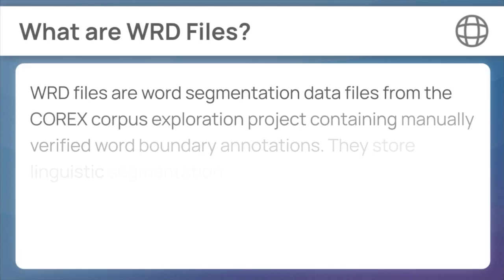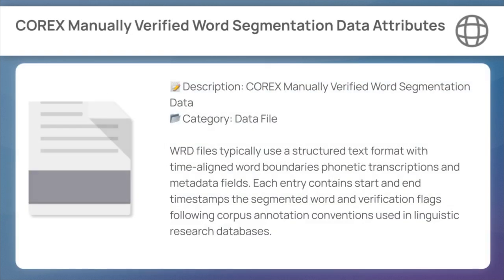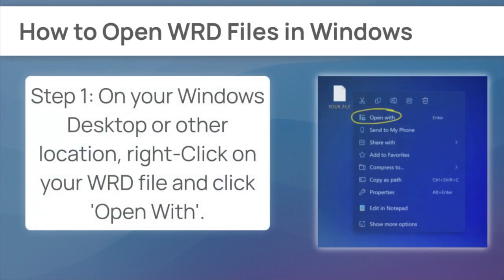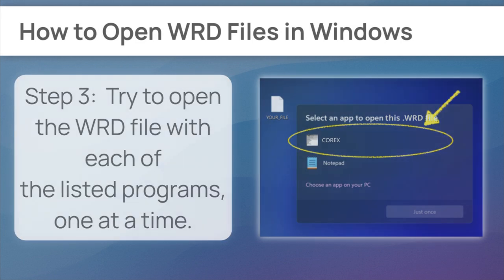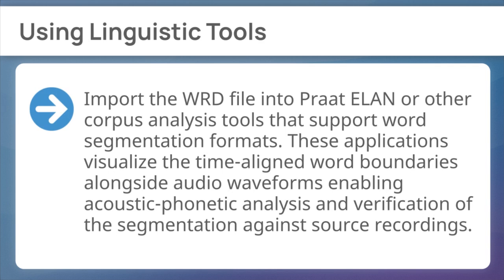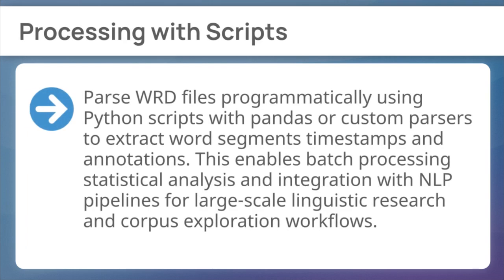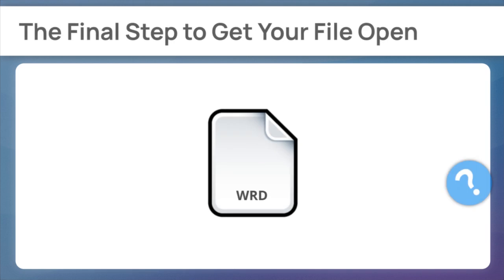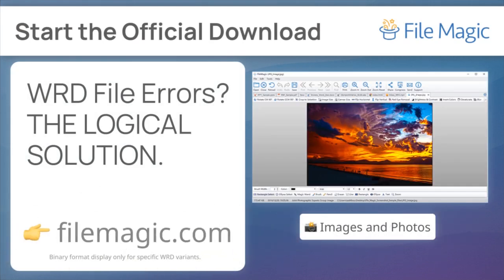How to Open WRD Files (COREX Word Segmentation Data)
Struggling with COREX Manually Verified Word Segmentation Data that refuse to open? In this fast walkthrough, I’ll teach you how to open, view, and repair WRD files on Windows, even when the format isn’t recognized.

WRD files are word segmentation data files from the COREX corpus exploration project containing manually verified word boundary annotations. They store linguistic segmentation data used in natural language processing speech recognition research and corpus linguistics studies for accurate word-level analysis.

WRD files typically use a structured text format with time-aligned word boundaries phonetic transcriptions and metadata fields. Each entry contains start and end timestamps the segmented word and verification flags following corpus annotation conventions used in linguistic research databases.

▶ The WRD Solution:

- Resolve Windows issues that stop WRD from opening
- Identify compatible software for opening the WRD file
- Using Linguistic Tools
- Processing with Scripts
- Opening in Text Editors
- Learn what the WRD file is and what it’s used for
- See where the WRD file format came from
- Restore proper WRD file-to-program associations

▶ WRD File Viewers:

COREX (Open Source)

🛠️ Troubleshooting Steps:

1️⃣ Opening in Text Editors

Open the WRD file in a text editor like Notepad++ Sublime Text or VS Code to view the segmentation annotations directly. The structured text format reveals word boundaries timestamps and linguistic markers in readable form for inspection and manual analysis of the segmentation data.

2️⃣ Using Linguistic Tools

Import the WRD file into Praat ELAN or other corpus analysis tools that support word segmentation formats. These applications visualize the time-aligned word boundaries alongside audio waveforms enabling acoustic-phonetic analysis and verification of the segmentation against source recordings.

3️⃣ Processing with Scripts

Parse WRD files programmatically using Python scripts with pandas or custom parsers to extract word segments timestamps and annotations. This enables batch processing statistical analysis and integration with NLP pipelines for large-scale linguistic research and corpus exploration workflows.

Timestamps:

00:00 - WRD File Format Explained
00:28 - The WRD Extension
00:47 - Understanding the WRD Format Structure
01:05 - Supported Programs: WRD
01:22 - How to Open WRD Files
01:47 - WRD File Errors
02:54 - One Viewer for All